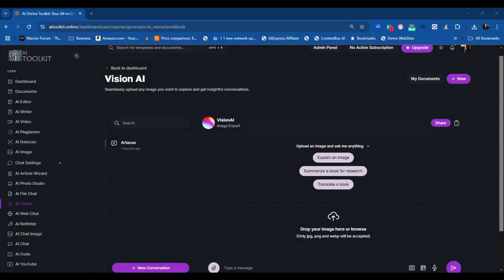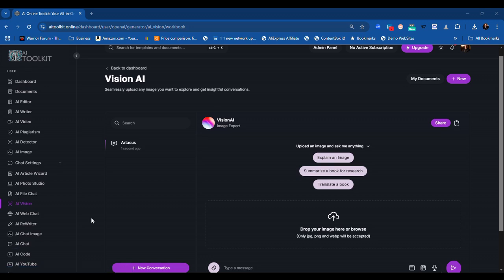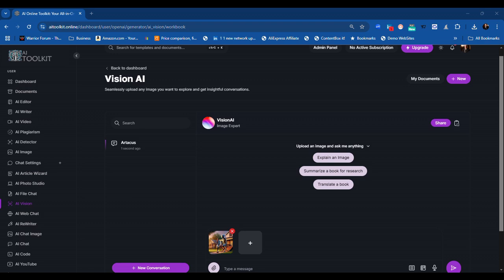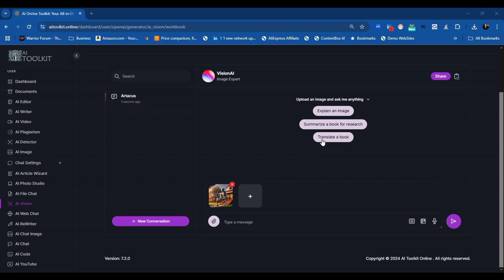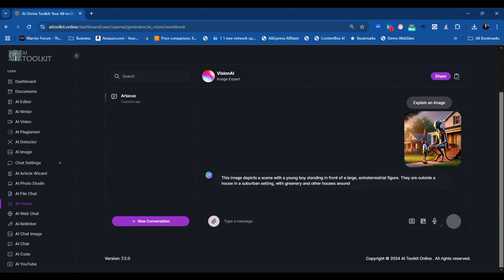AI Toolkit Tutorial- AI Vision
Short tutorial of the AI Toolkit's AI Vision feature. Available in Pro and Enterprise plans.